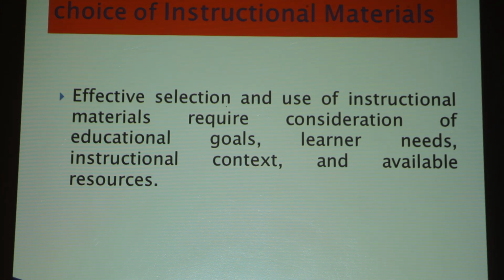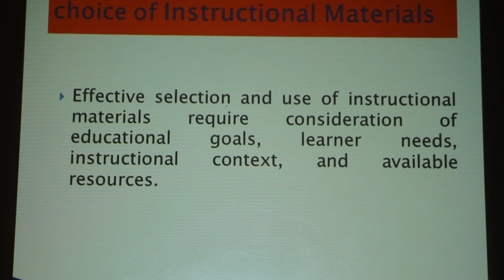General teaching techniques Choice of instructional materials